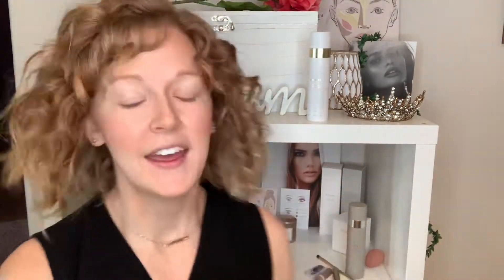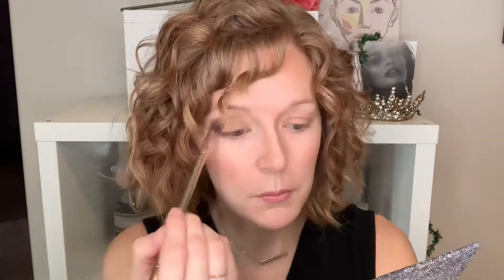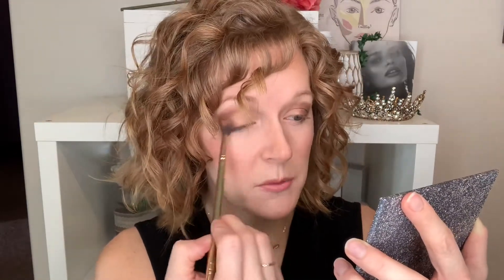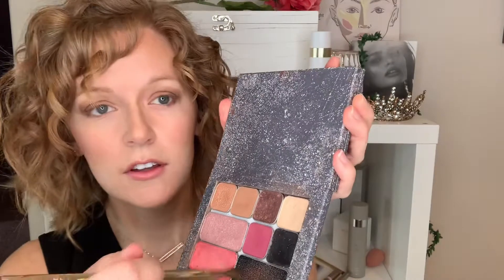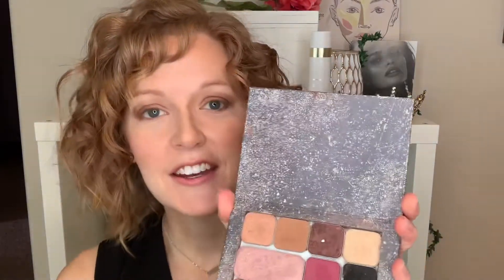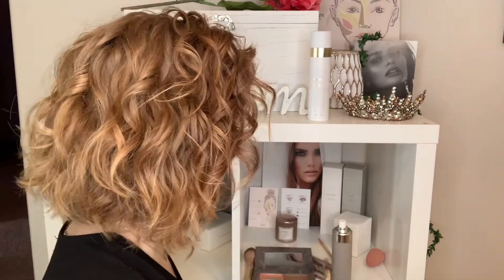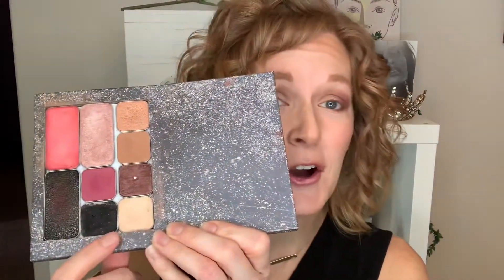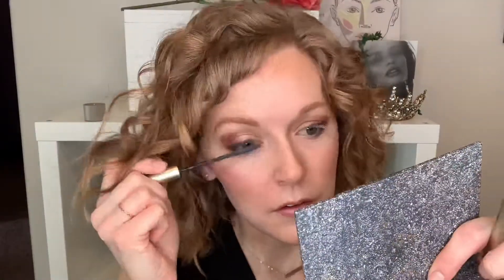Valentines Inspired Makeup Look!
Whether you’re going out or staying home this Valentine’s Day, why not have some fun with pretty makeup??